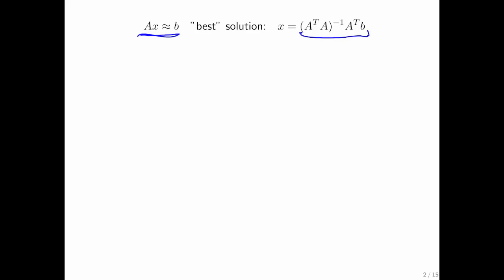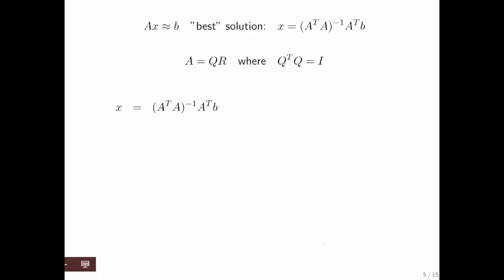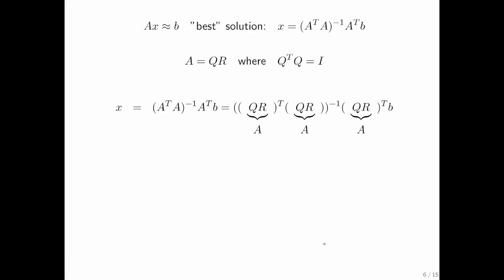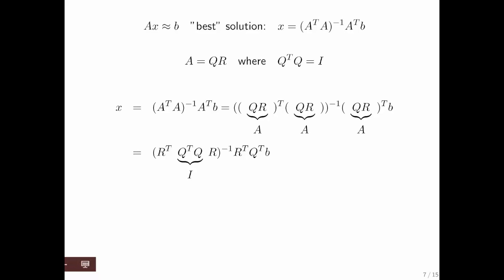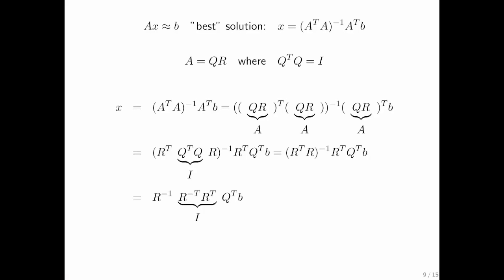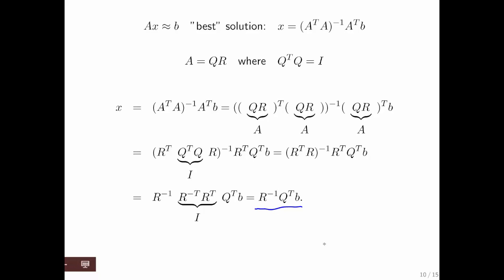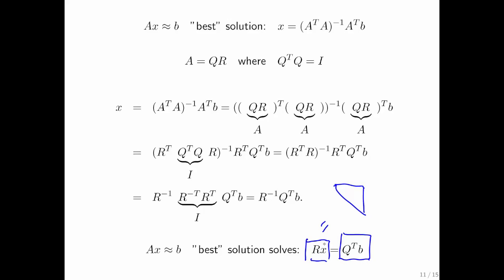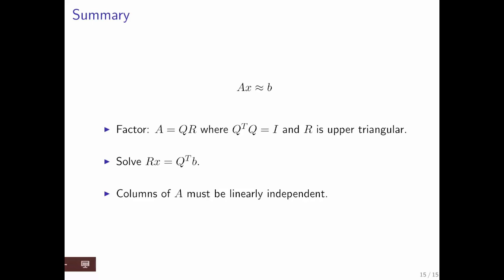11.3.6 Solving the Linear Least-squares Problem Via QR Factorization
11.3.6 Solving the Linear Least-squares Problem Via QR Factorization